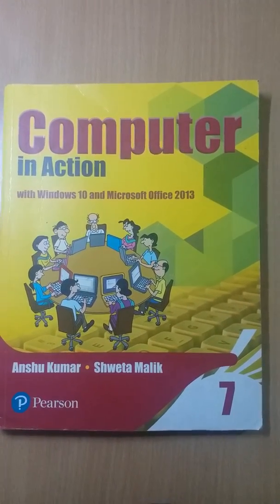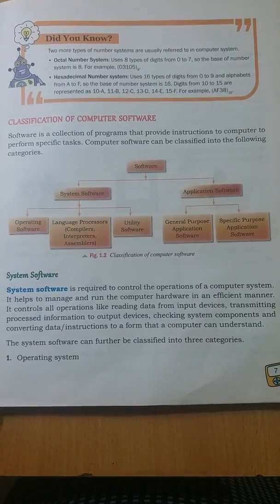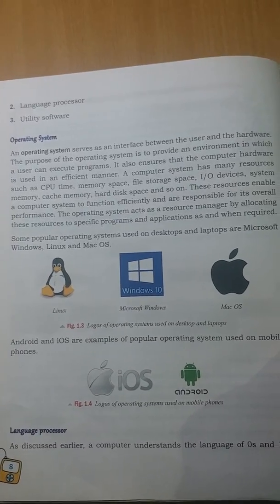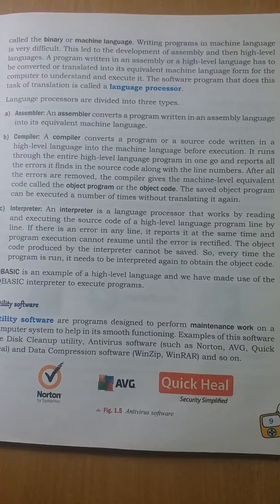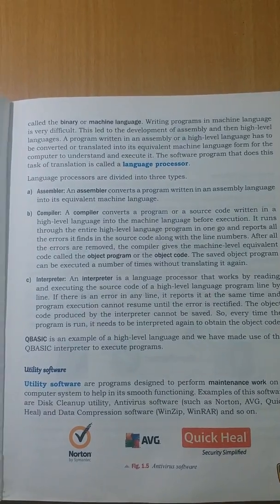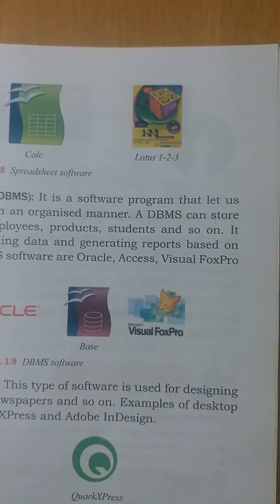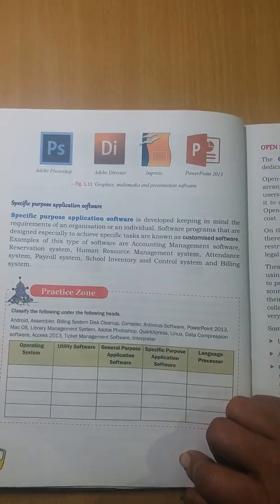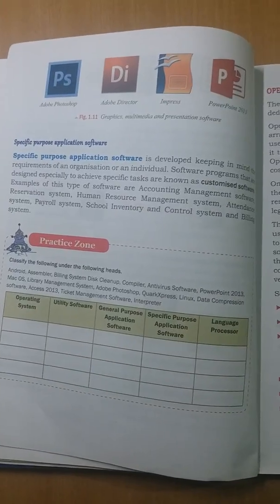Class 7 Computer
Chapter 1:
Computer Fundamentals